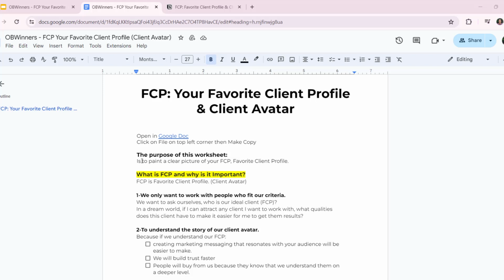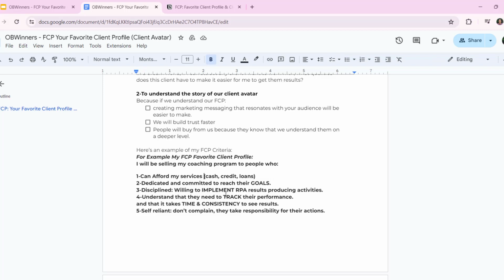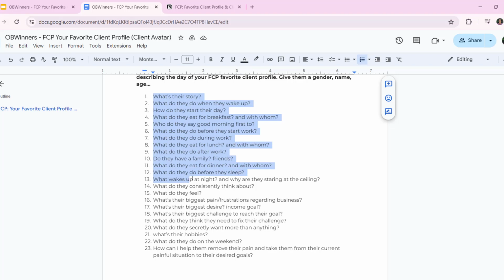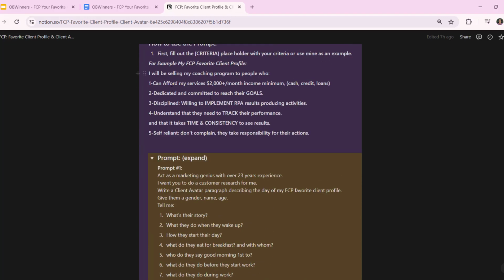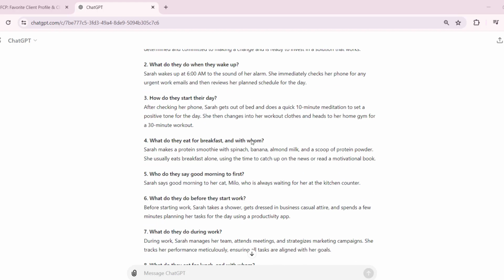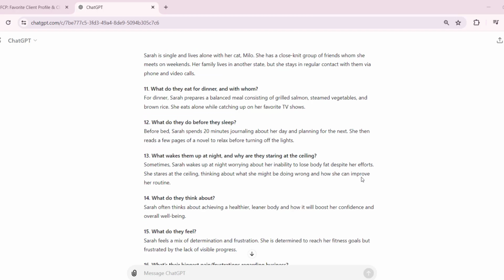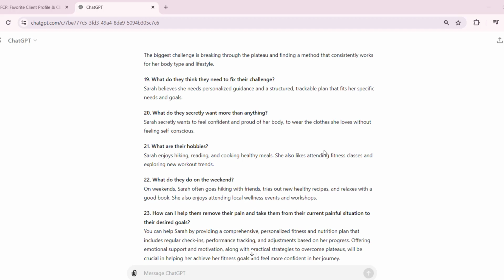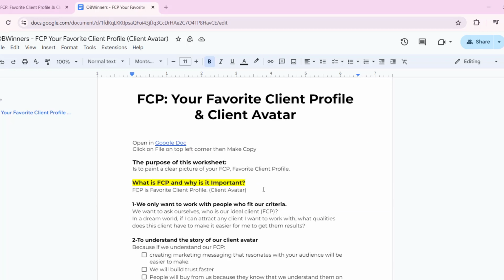Do This Before Anything Else To Create A Fortune Online (+A.I)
If you're curious about how we install our Proprietary *NEW* 'COPA Client Attraction System" into our clients online businesses to double their appointments and income, then check out the training below:

P.S:
If you want me to send you the docs, templates, resources used in the video or you just wanna chat then
FOLLOW ME AND DM ON INSTAGRAM

OR ADD ME AS A FRIEND AND PM ON FACEBOOK